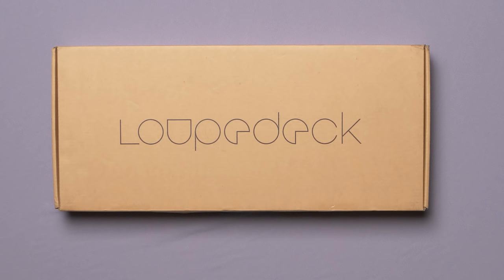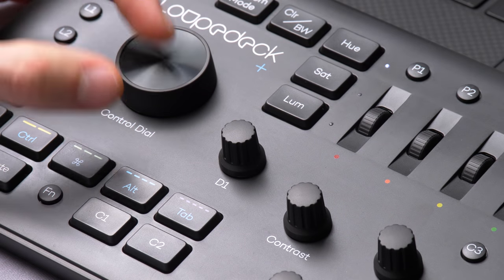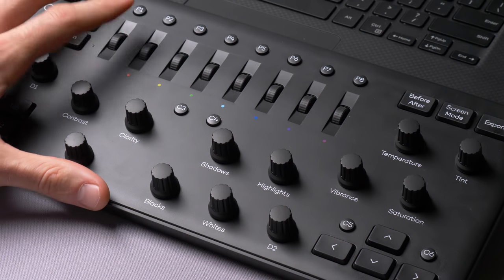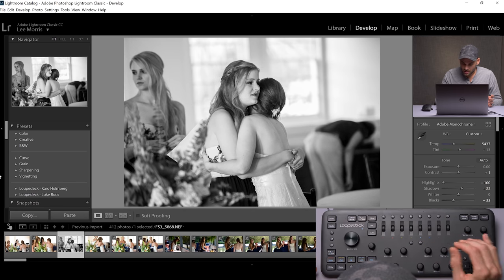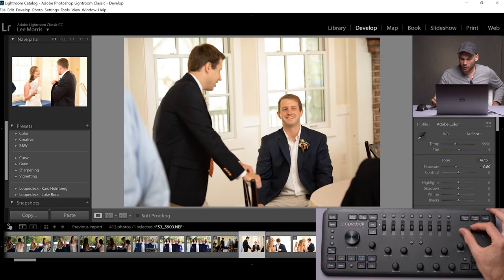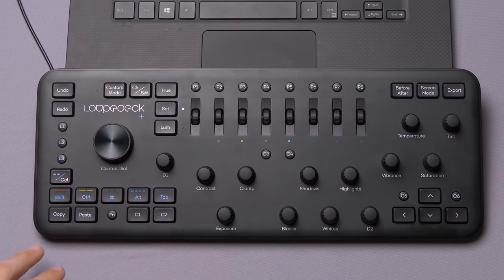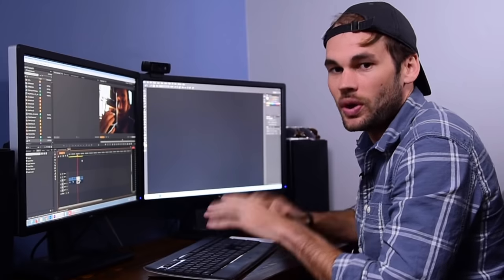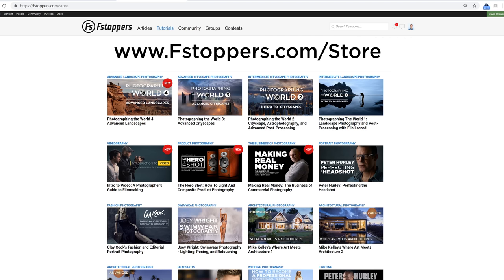Loupedeck, The Fastest Way To Edit Photos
or at B&H

In this video Lee Morris from Fstoppers.com reviews the Loupedeck+